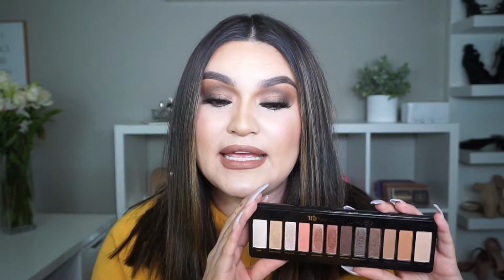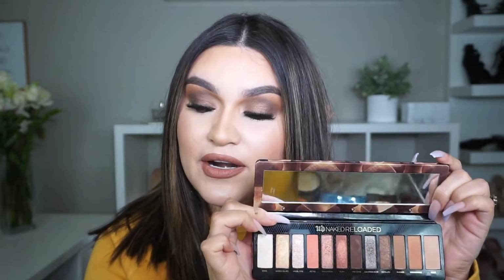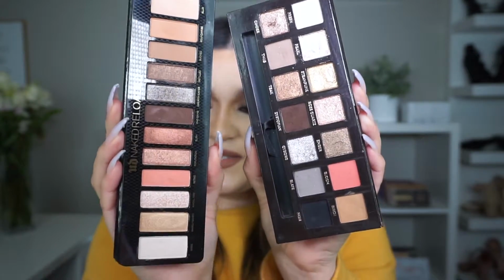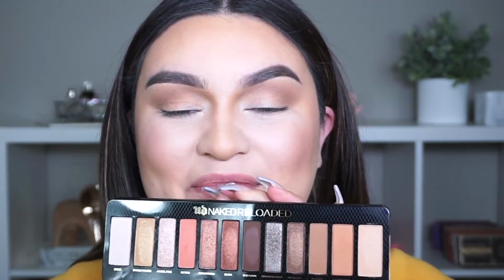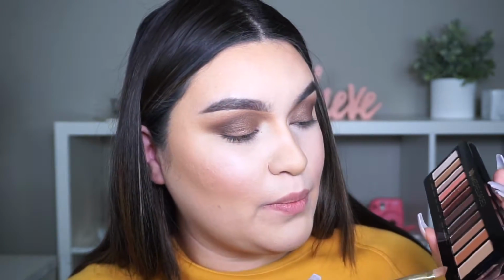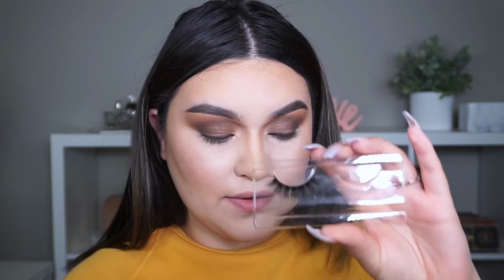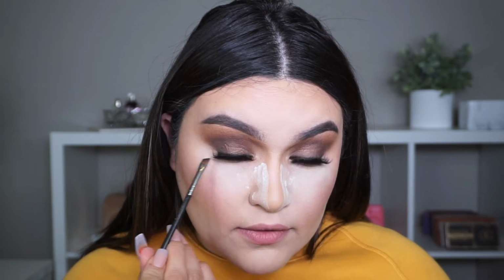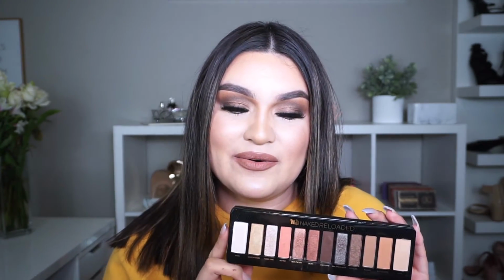URBAN DECAY NEW RELOADED PALETTE REVIEW & DEMO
Hi my hannniiisssss!

Hope you all enjoyed todays video! using the NEW urbandecaycosmetics RELOADED palette…$44

drop some comments down below and let me know what you think of this palette.

love you all so so much and cant thank you enough for the love and support!

 URBAN DECAY RELOADED PALETTE…$44
URBAN DECAY 24/7 GLIDE ON EYE PENCIL SHADE- DEMOLITION..$21
ANASTASIA BEVERLY HILLS sultry palette…$45

NEW COVERGIRL EXHIBISIONIST MASCARA WATERPROOF

Morphe M433
MAC 266